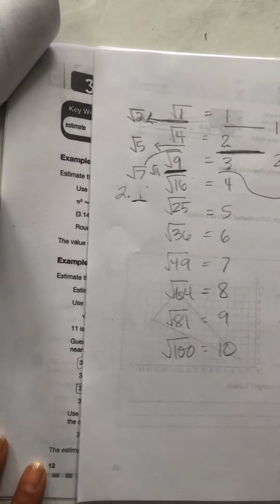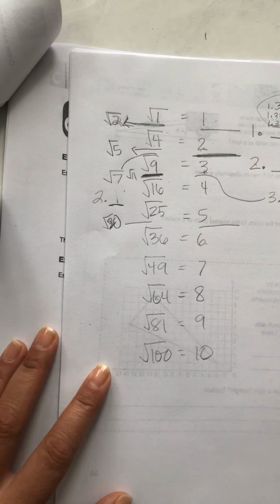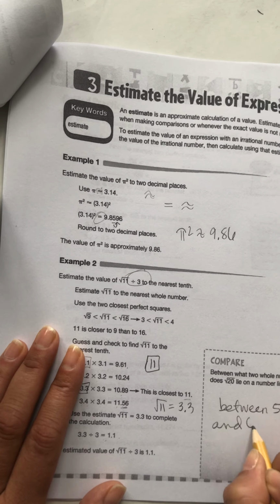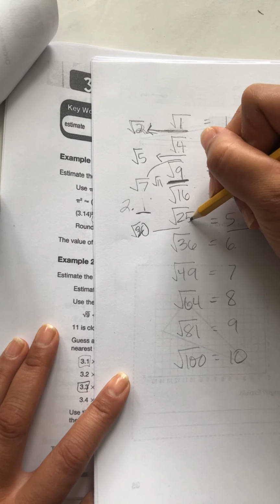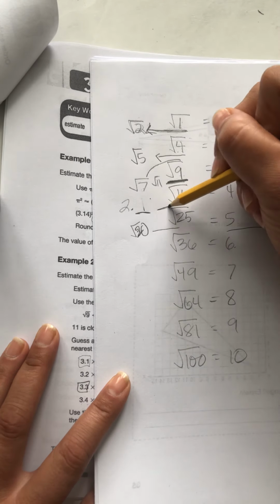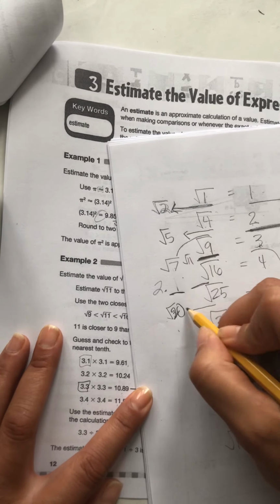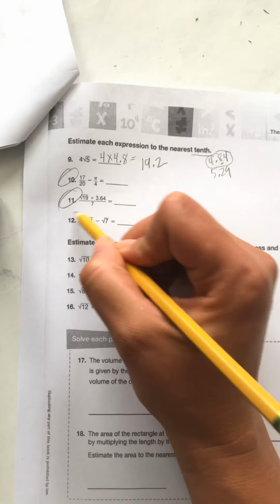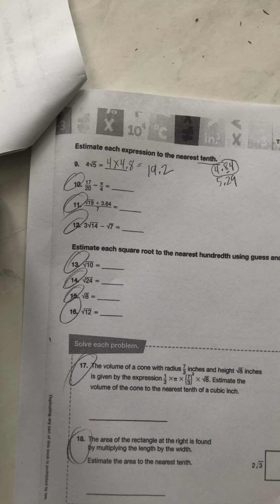number system: lesson 3